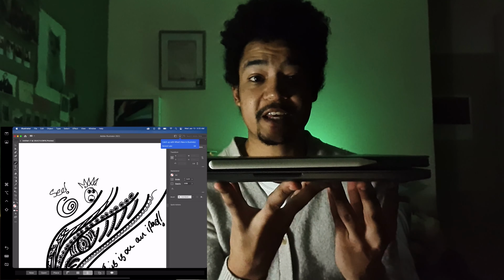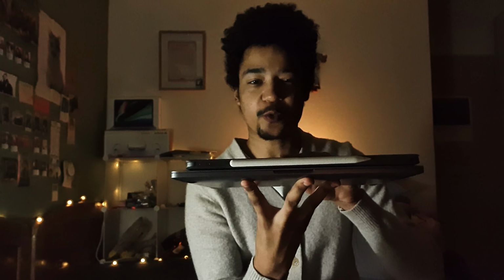How To Have a Ultrawide Ultralight Mac Portable Setup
A video going over how to have two displays on your MacBook while staying light and portable! Previously, the method to achieve this was through third party apps such as "Duet" but now, using the features in MacOS BigSur, we can save ourselves the $19.99 and do so for free with zero latency!